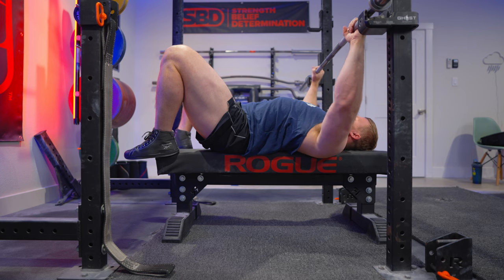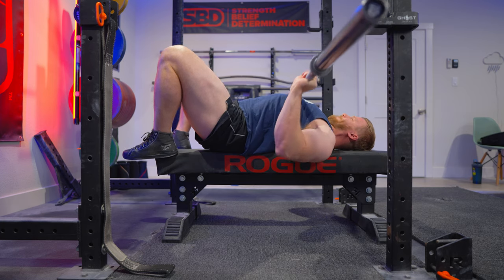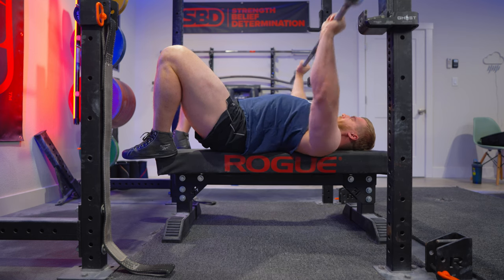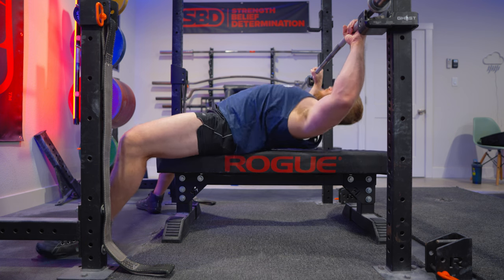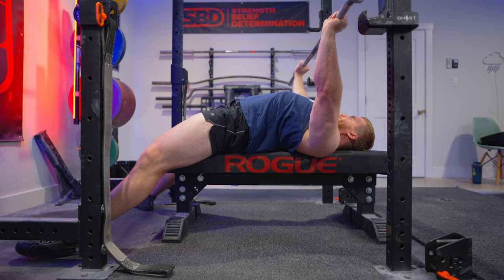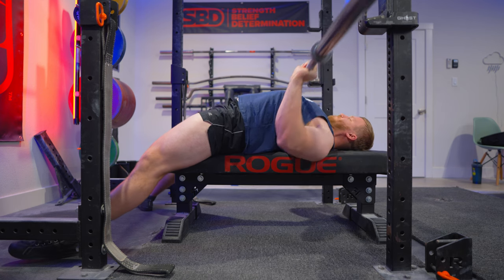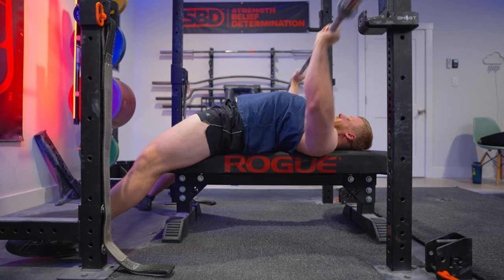How You Should be Doing Feet Up Bench Press